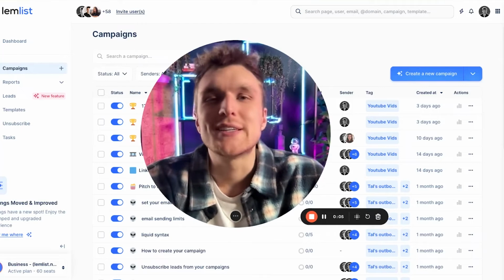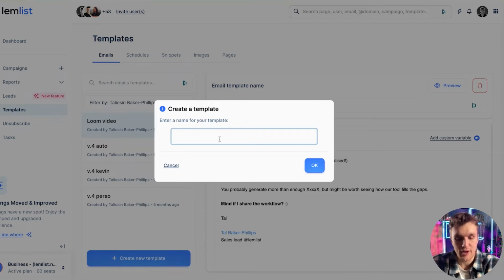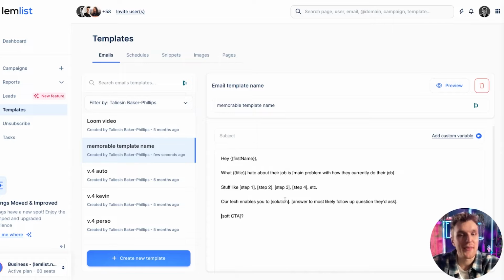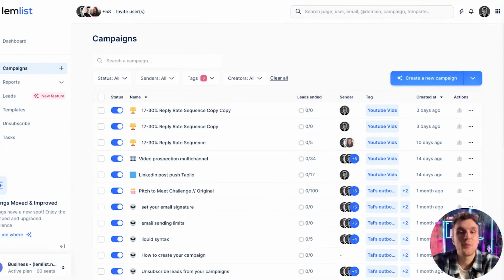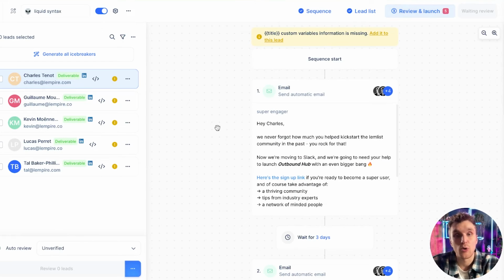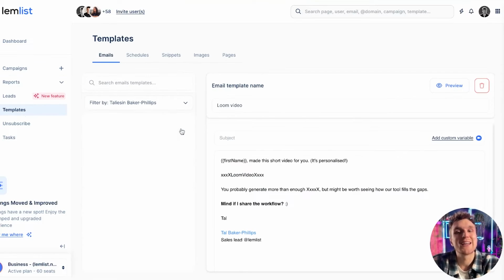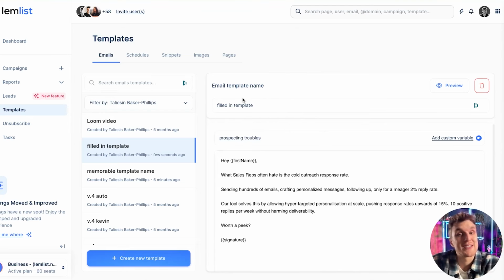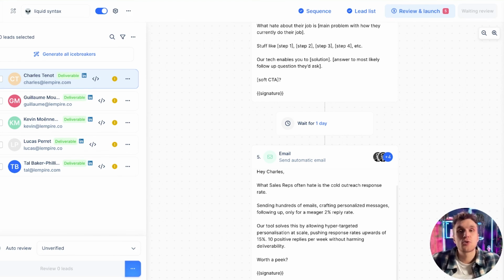How to create templates for your team [lemlist tutorial]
Doing over and over the same email content can be tedious and inefficient, especially when working in a team.

Uniformity and efficiency in team communication are crucial for maintaining a professional standard and saving time.
The best way to do so? By using lemlist’s template feature!

In this video, you’ll learn how to enhance your team productivity by easily creating sharable and customizable templates using lemlist.
This way, you’ll always make sure to produce consistent and high-quality emails in just a few clicks within your team.

Useful links and resources:
Full article on how to create an email template for you and your team
Get access to the BIGGEST B2B lead database with 450+ million contacts and find your new buyers

Chapters:
0:00 - How to use templates in your team’s email campaign
0:18 - How to create a new email template in lemlist
1:13 - How to use your email templates in lemlist
2:03 - Example of email template creation for your team